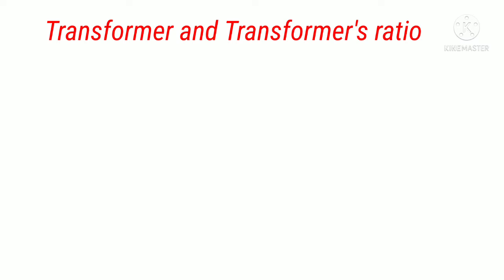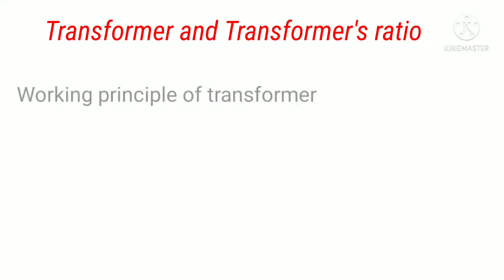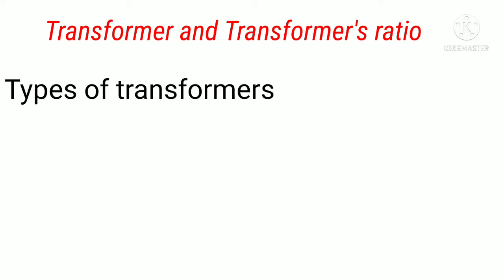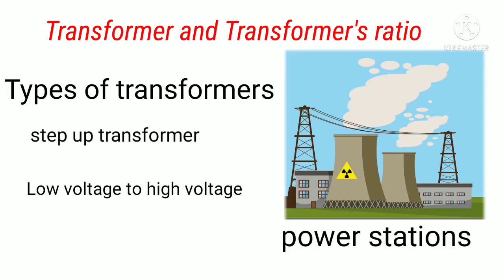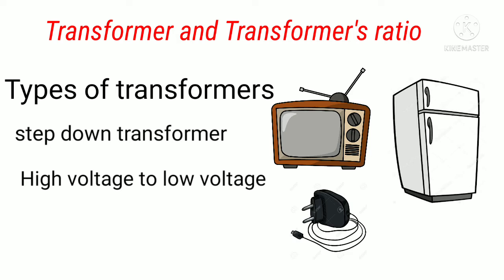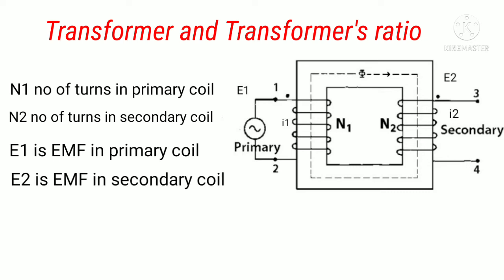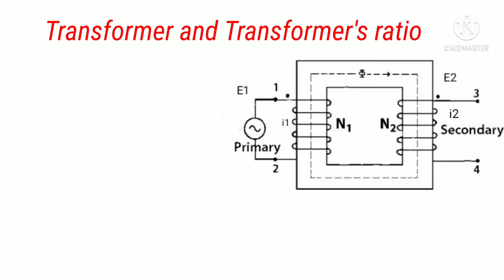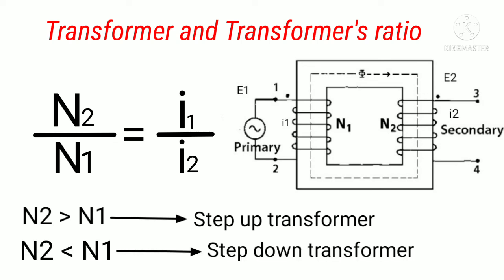What is transformer ratio | Physics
Hi friends,
Today our topic is on Transformer and Transformer's ratio
A transformer is a device that transfers electrical energy from one alternating current to another circuit either increasing or decreasing the voltage
In simple words we can say that transformer is a device which converts voltage from high to low or low to high
Working principle of transformer
A transformer works on the principle of mutual induction.Mutual induction is a phenomenon by which when the amount of magnetic flux linked with the coil changes an EMF induced in the neighbouring coil a transformer is made up of rectangular iron core.
Types of Transformers
Generally there are two types of Transformers they are Step Up transformer step down transformer
Step Up Transformer means which converts low voltage to High Voltage it is mainly used in power stations
Step down Transformer means which converts high voltage to low voltage it is used in electronic appliances like TV's, refrigerators,mobile charges etc.

What is transformer ratio
What is transformer
What is mutual induction
How transformer is made
What is step up transformer
What is step down transformer
Turns ratio transformer
Primary coil in transformer
Secondary coil in transformer
transformer ratio class 12
transformer ratio iit questions